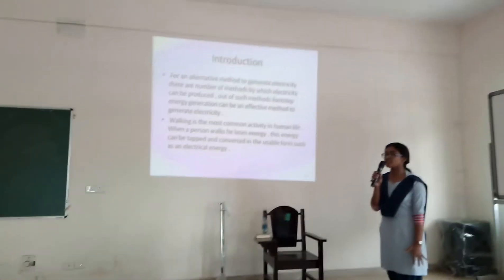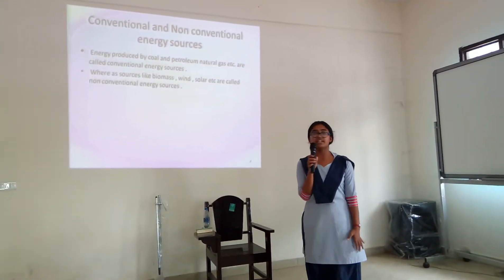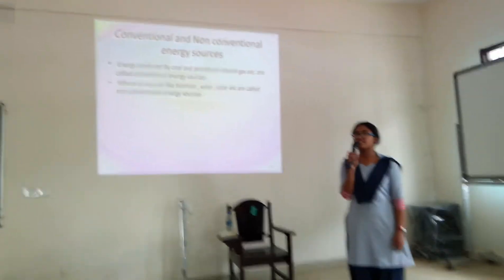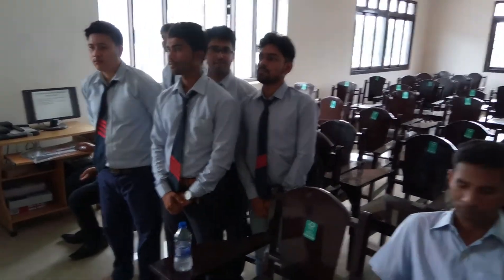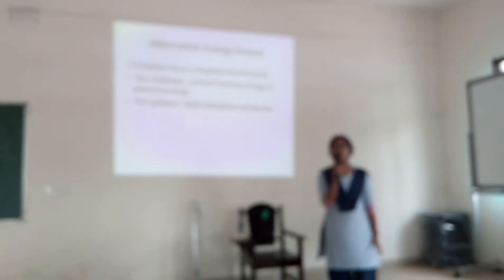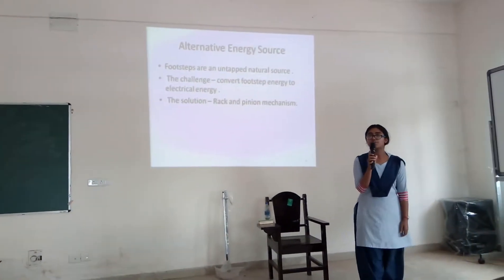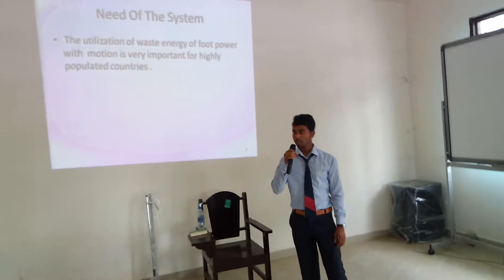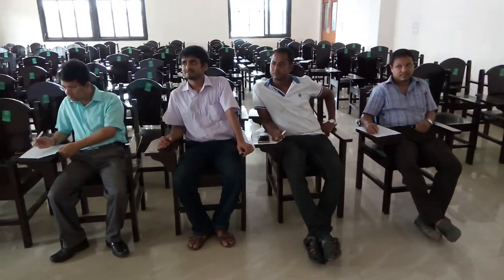Student Project Presentation1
Tripura Institute of Technology, Mechanical Engineering Department